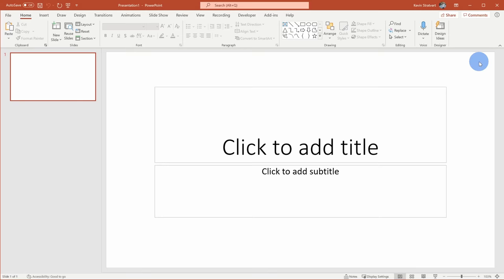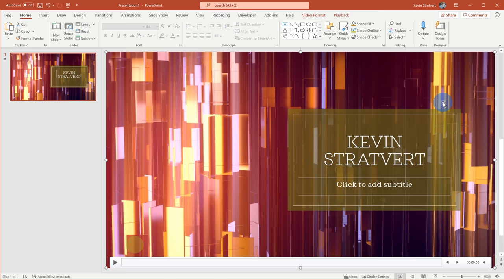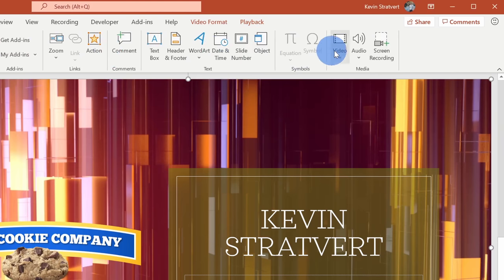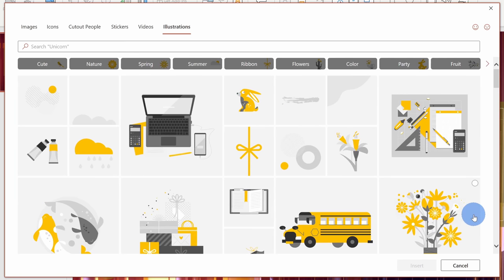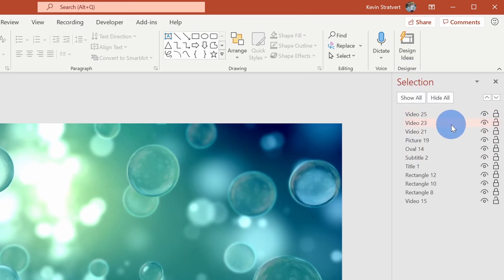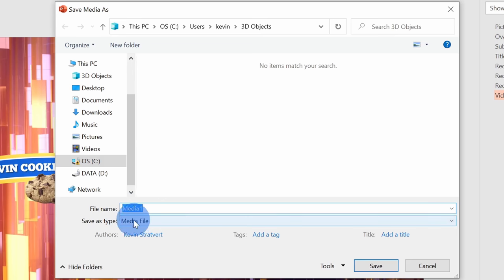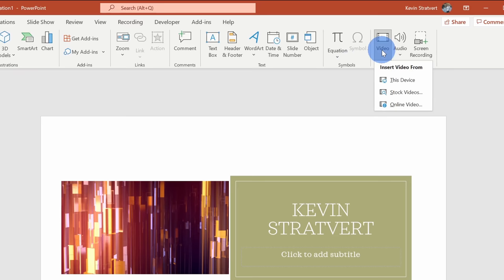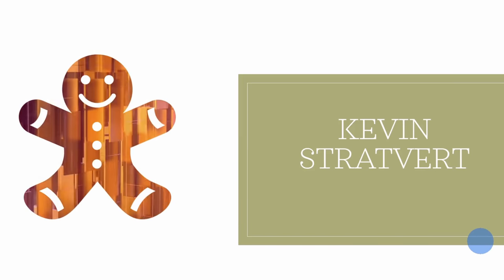How to add PowerPoint Presentation Video Background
In this step-by-step tutorial, learn how you can add a video background to your Microsoft PowerPoint presentation. Video backgrounds play automatically and loop in the background, adding a very nice effect that is sure to impress your audience. You'll also learn how you can quickly compare different video backgrounds using the selection pane. At the end, I show you how to insert your video into a shape. To add a video background into your presentation, you need a Microsoft 365 subscription.

👋 Additional resources

⌚ Timestamps
0:00 Introduction
0:30 Add video background with Design Ideas
1:47 Add content on top of video background
2:52 Playback controls
3:18 View all stock video backgrounds
5:46 Use selection pane to preview options
7:30 Save video background
7:58 Format video
10:57 Wrap up